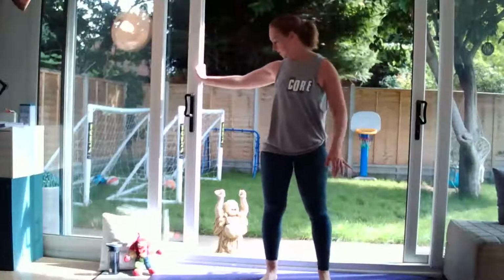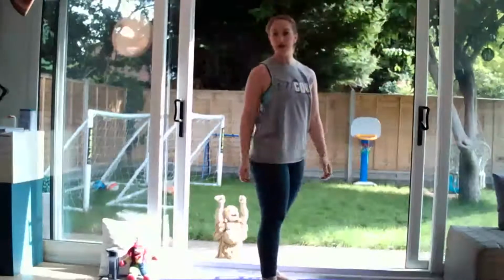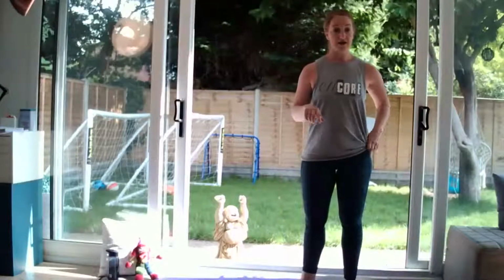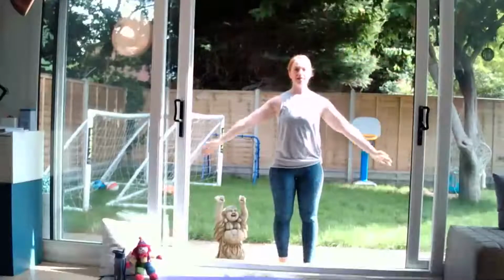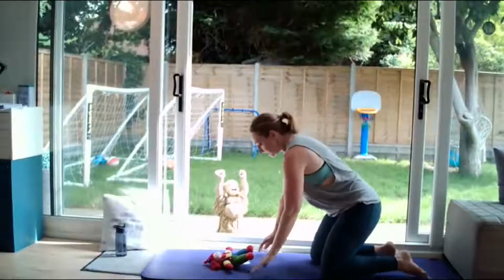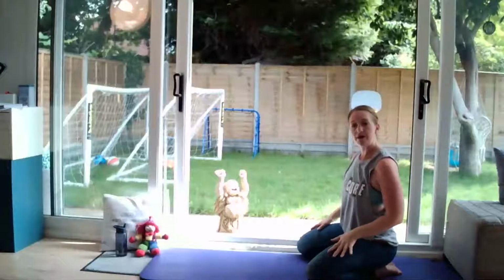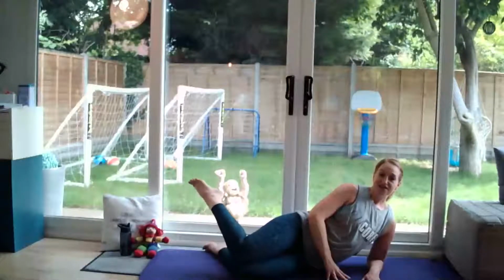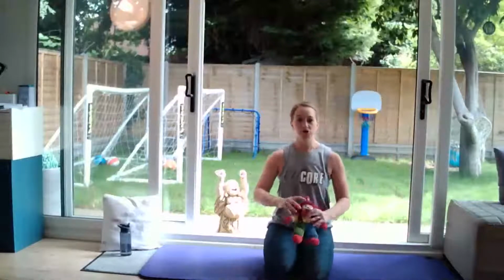Fitness For All Friday 26th June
This is a 30mins class made up of a mixture of Pilates and simple movement based exercises. It's aim is to leave you feeling energised but also relaxed as we head into the weekend. The class is guidance and you undertake all exercises at your own risk. Please seek medical clearance before undertaking this class and adapt any sections as advised or that you feel necessary.